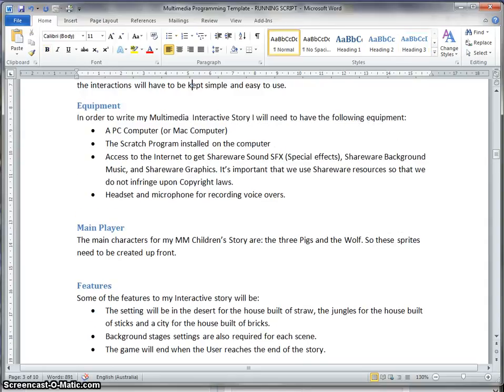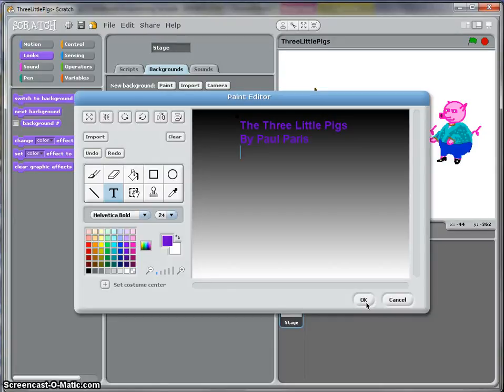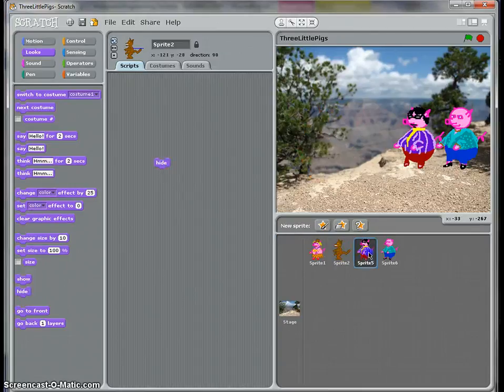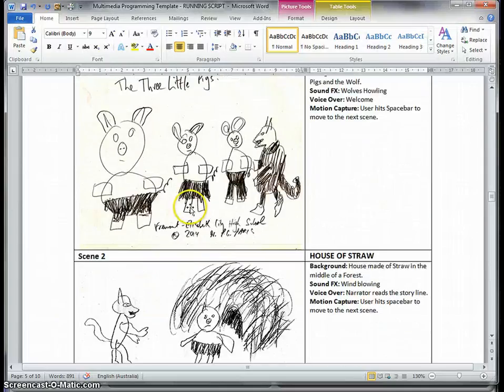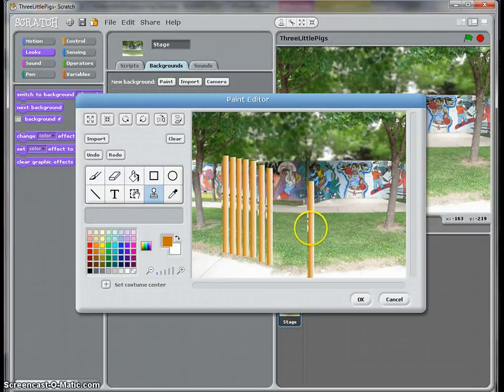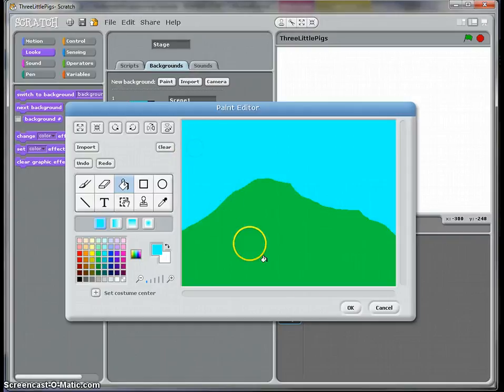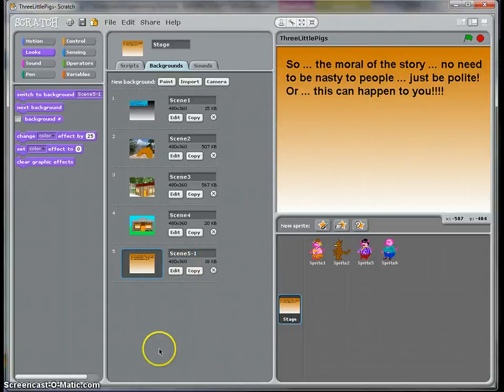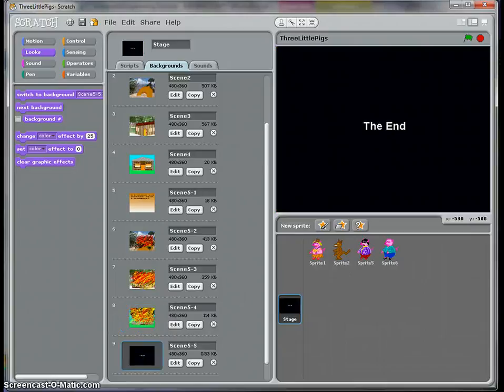MM Programming Documentation 5